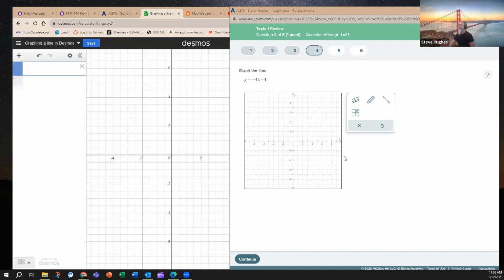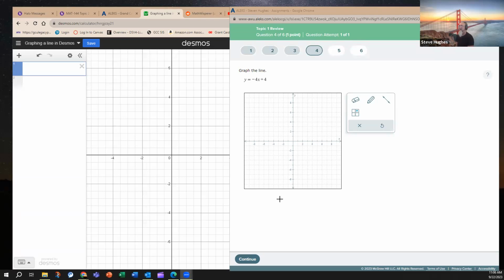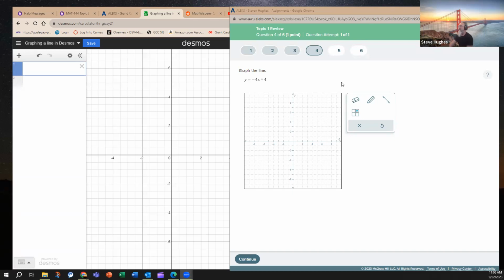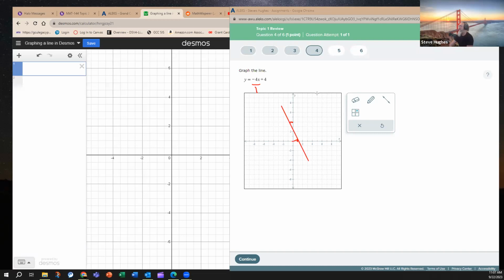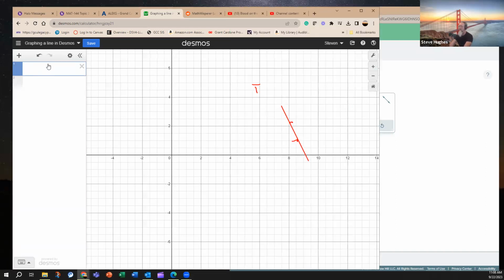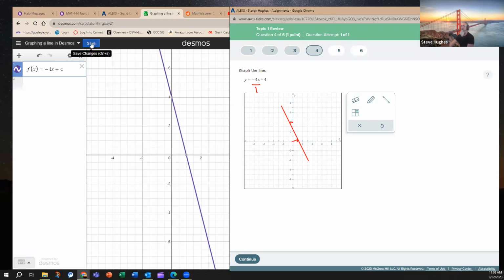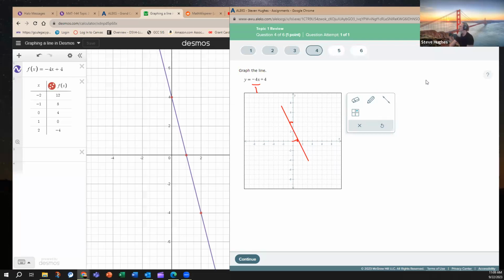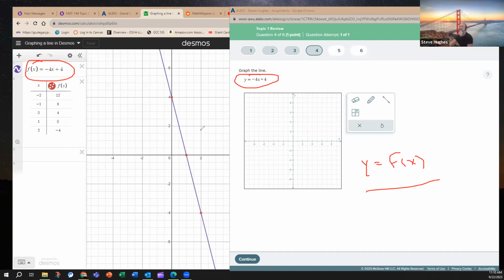How to Graph Lines in Desmos 09.22.23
This video covers graphing lines and how to use Desmos to graph and create a table.